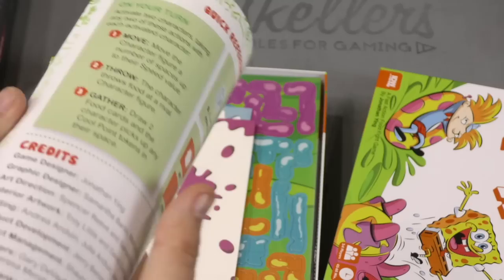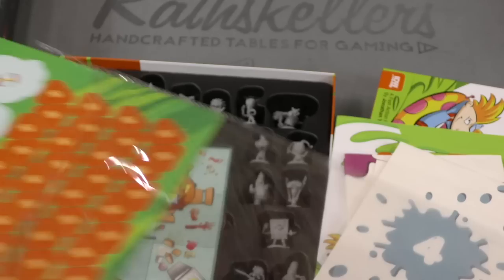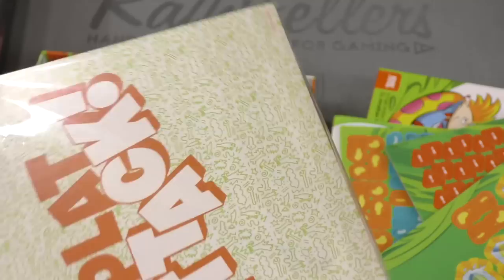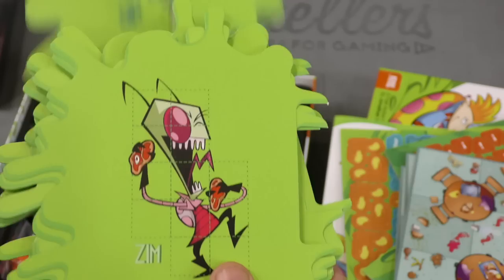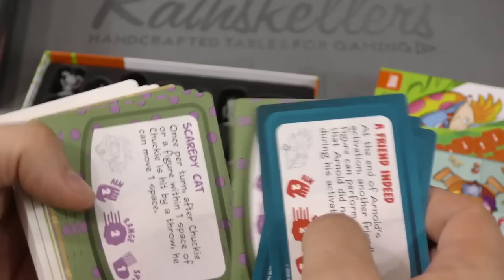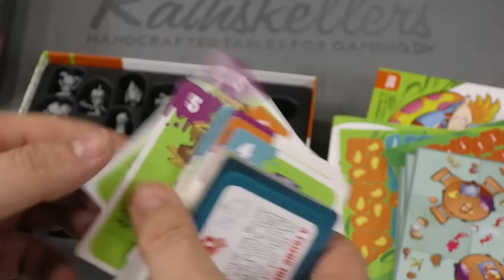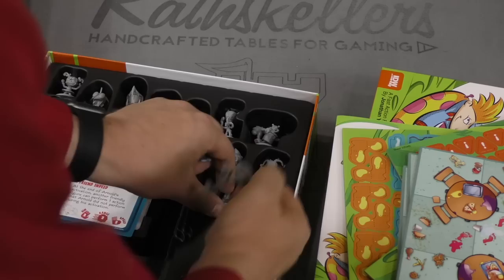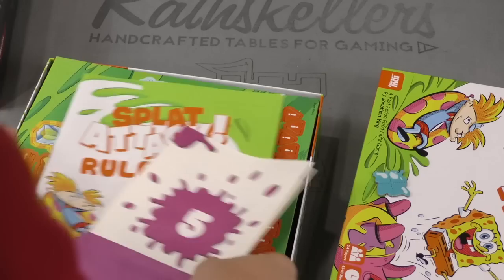Daily Game Unboxing - Nickelodeon Splat Attack!